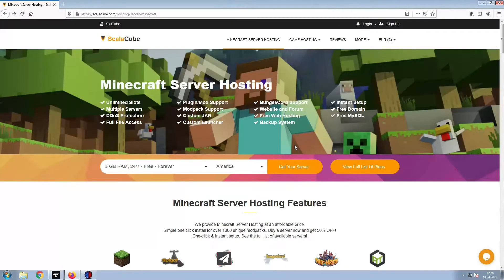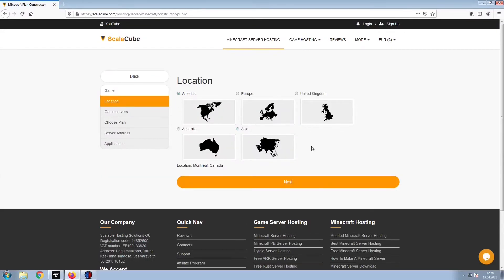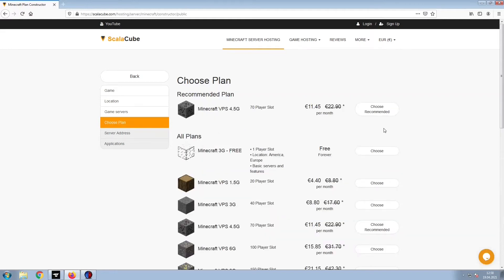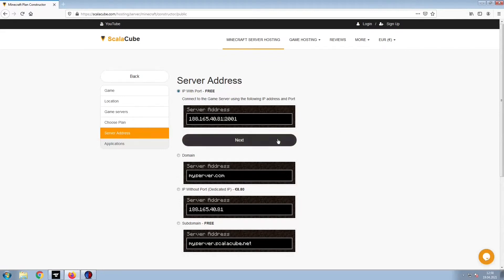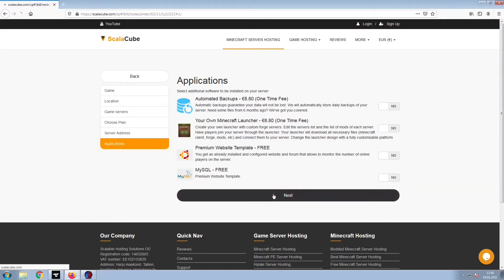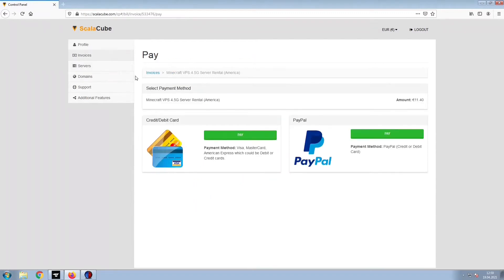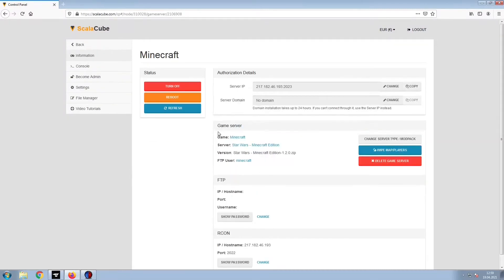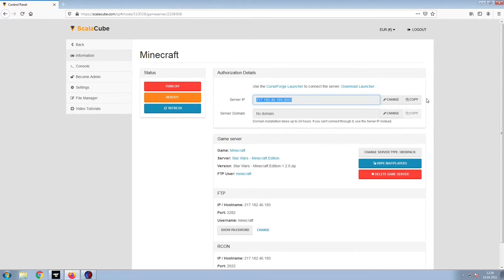How To Make A Star Wars - Minecraft Edition Server - Star Wars - Minecraft Edition Server Hosting